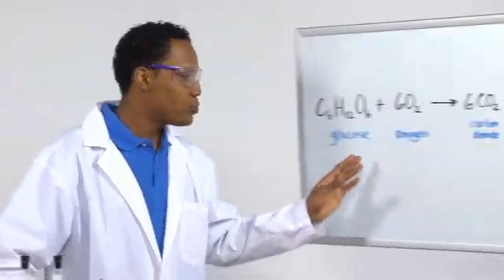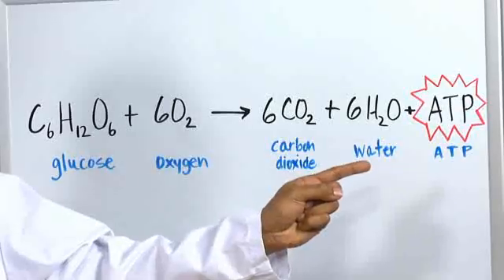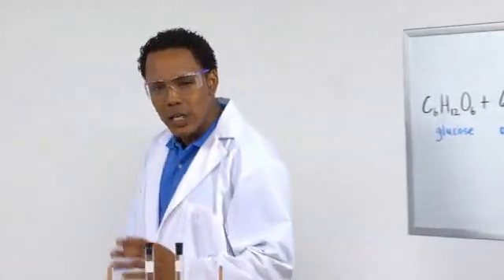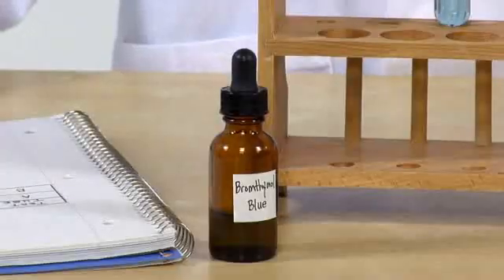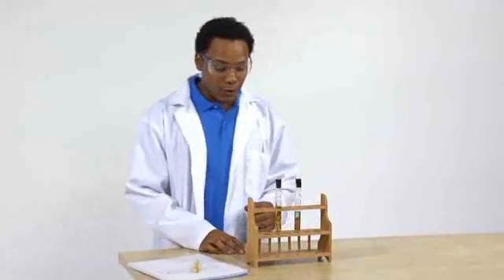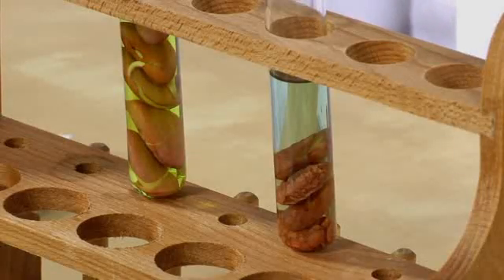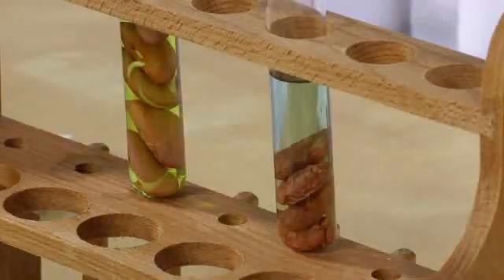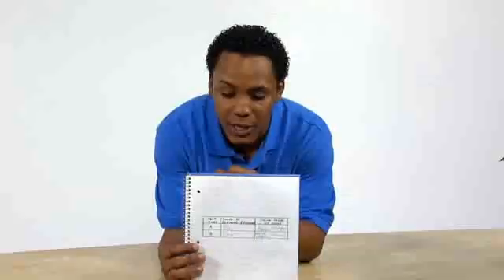Cellular respiration in plants